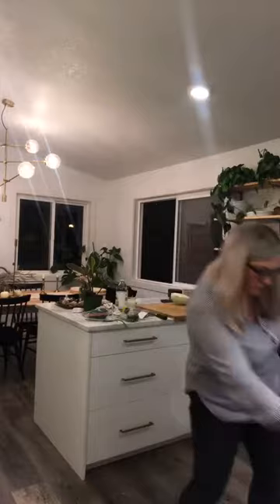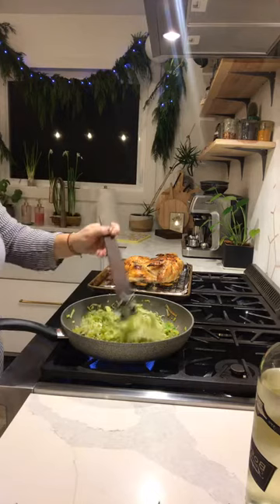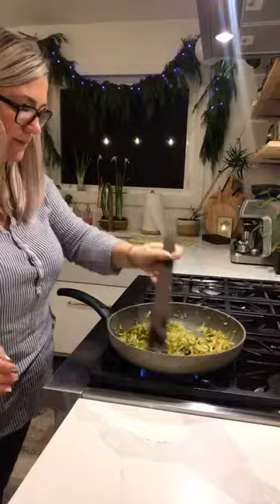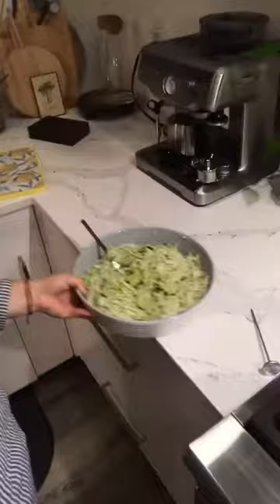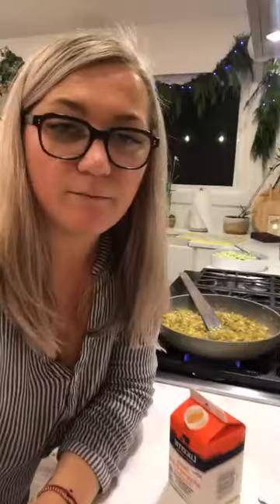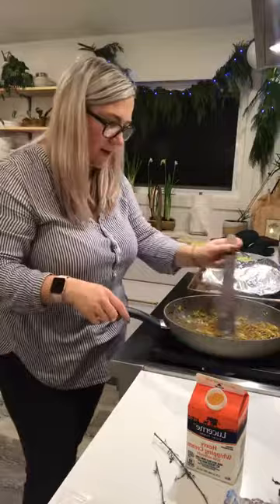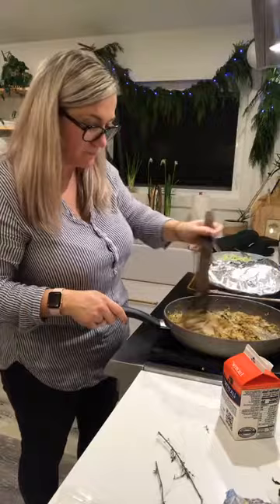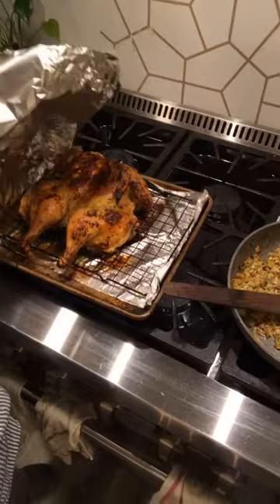Spatchcock chicken 2.0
Part 2 of live IG cooking spatchcock chicken with leeks sauce and roasted cauliflower by @lemaskitchenblog